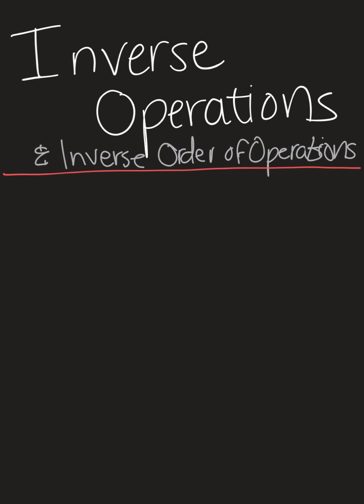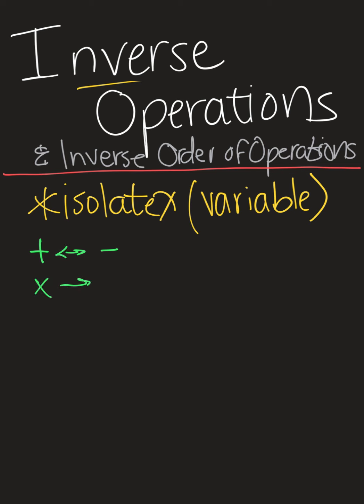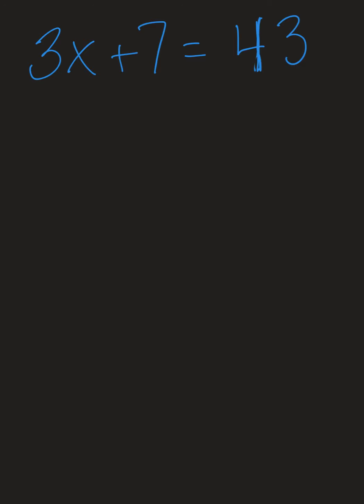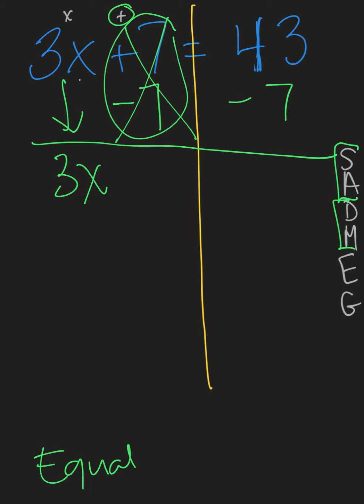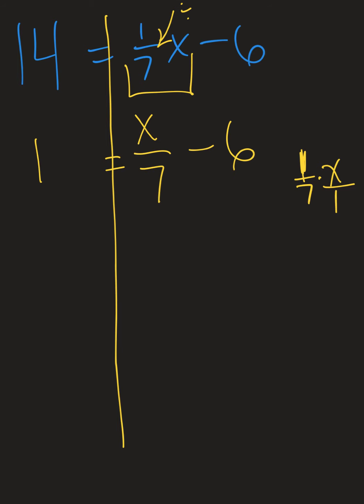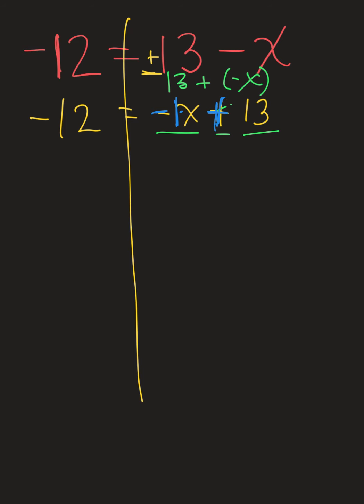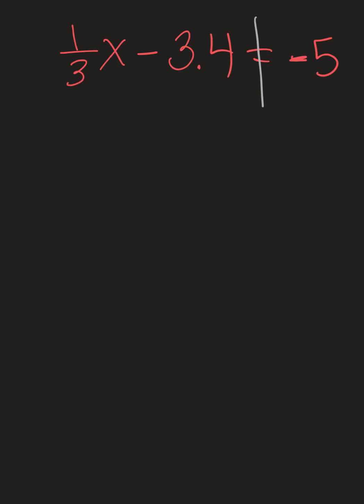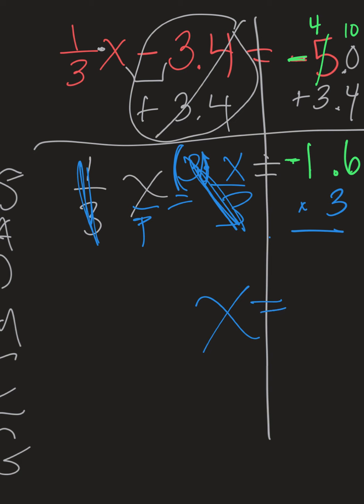Two Step Equations.mp4